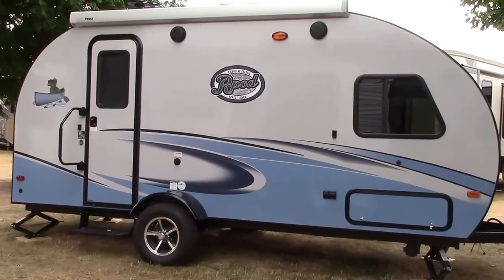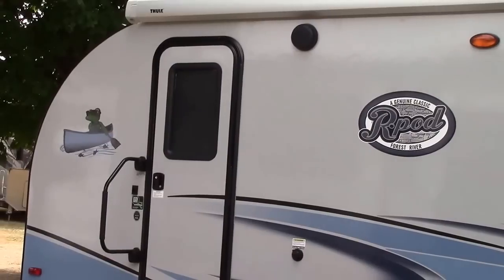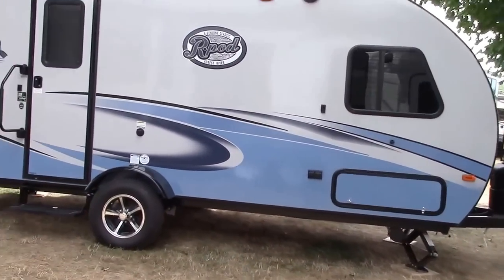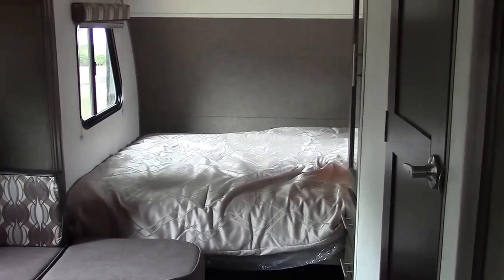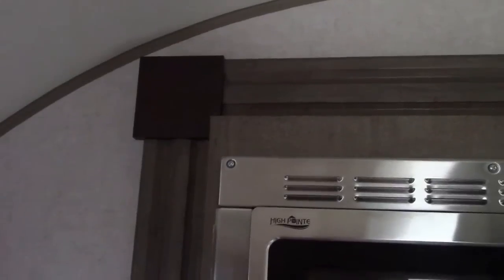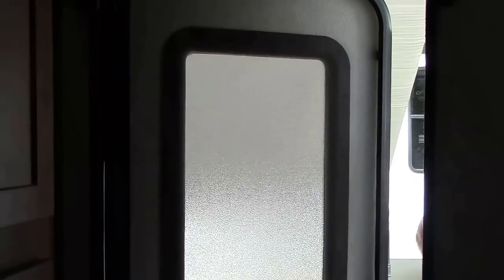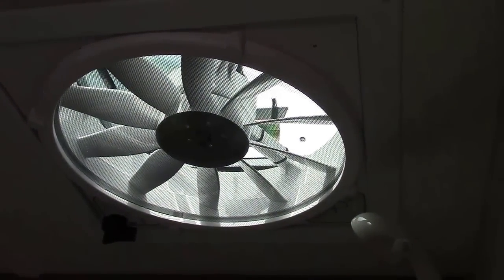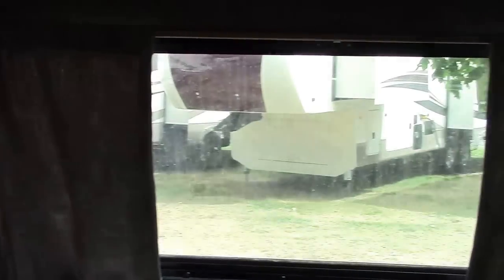2017 R-Pod Model Changes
The updates to the 2017 R-Pods beginning in the September 2016 production runs.

Exterior:
New 2-tone fiberglass, Diamond Ice/Blaze Blue
New Graphics
New Tent colors, 176T
New Entrance door with window
New Maxxair vent in bathroom
New 62” sewer hose carrier
New Folding grab handle
New King antenna
All Rpods will get LP grill hookup

Interior:
New Fabric option: Stone (replaces Slate)
New Seamless kitchen countertop color
New Recessed cooktop with glass cover
New Formica table (brown wood grain)
New Lighter grey wood
New Wall board
New Accent board
New Brown Shaker style bath door
New Bath door handle (lever style)
New Linoleum
New Ash grey night shades
New Brown slide out fascia corner blocks
New Shower surround (N/A 180, 183G)

Options:
Thule box awning (N/A 171, 172, 177)

Deletions:
Automatic flip foot jack

Oregon Rpod HOOD RIVER Edition
Advanced ground clearance ~3 additional inches
X-TREME 15” Off Road Tires and Aluminum Rims
Double Step
MAXXAIR Vent Cover
Hood River Graphics